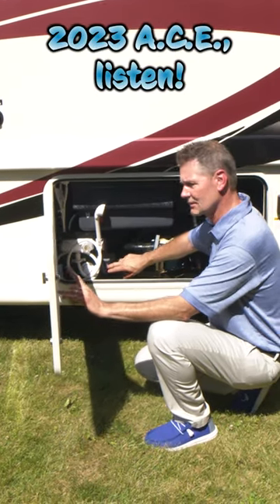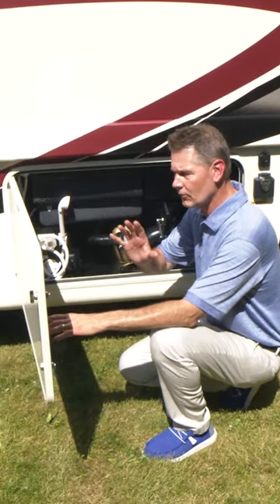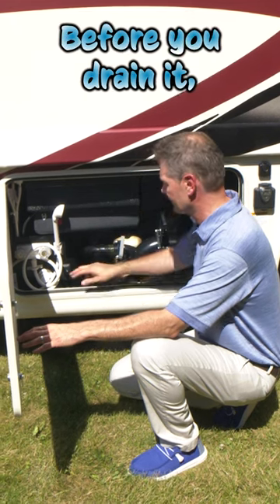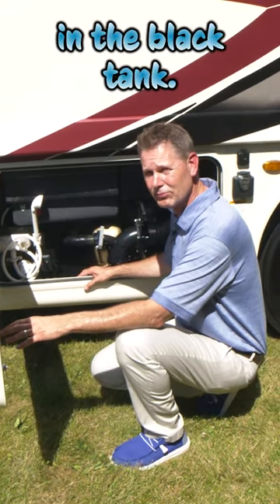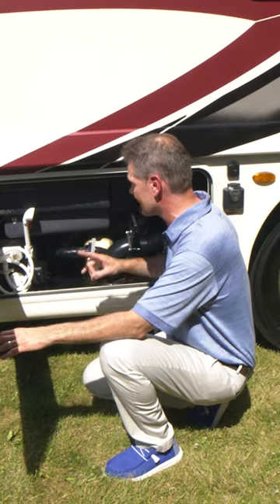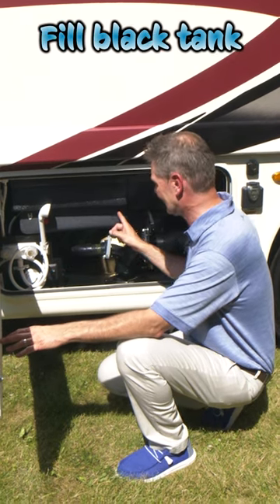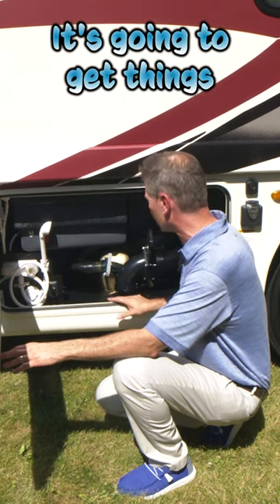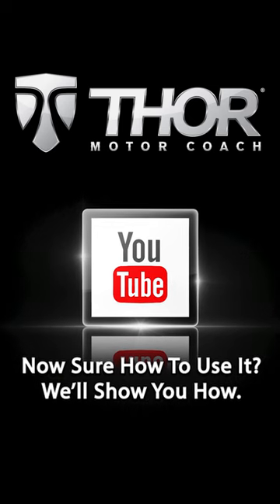Black Tank Blender:💩 RV Black Tank Cleaning